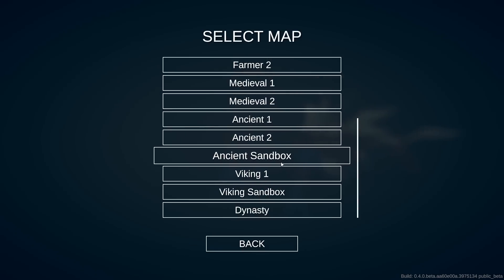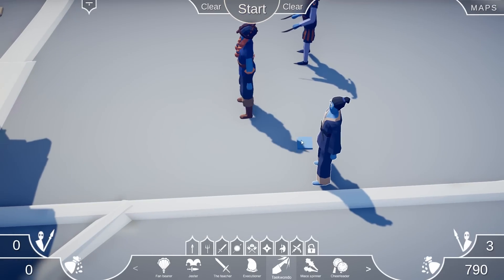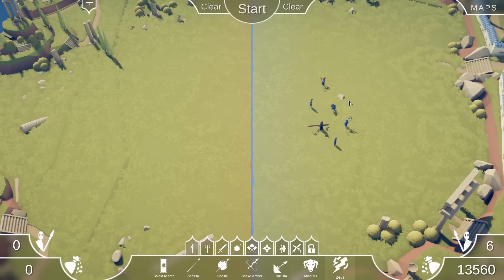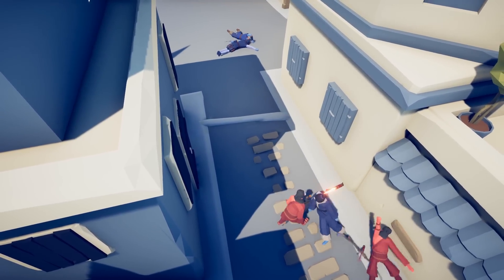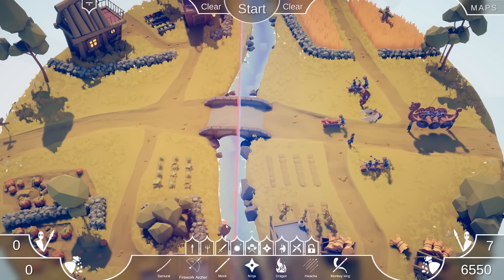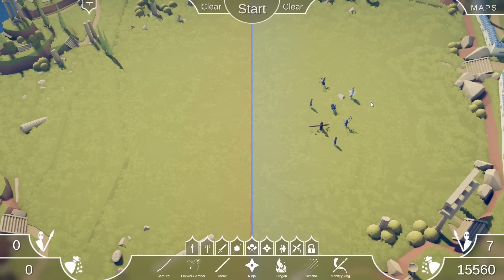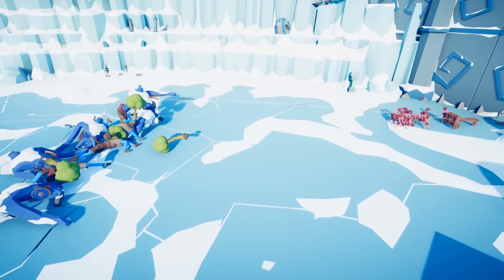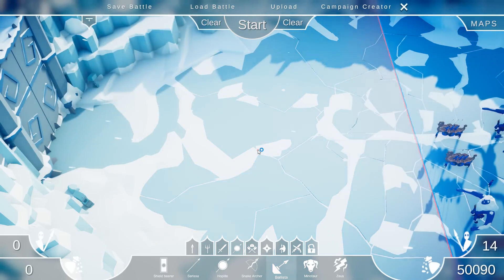TABS CUSTOM CAMPAIGN FT. JASON STATHAM (Totally Accurate Battle Simulator)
Totally Accurate Battle Simulator gameplay! Checking out the custom campaign mode with my very own take on the life of Jason Statham!

4th Floor - King William House
13 Queen Square
Bristol
BS1 4NT